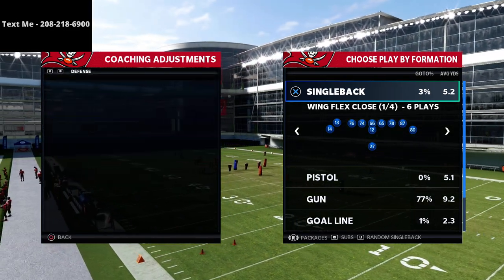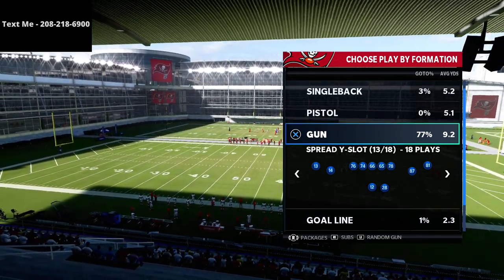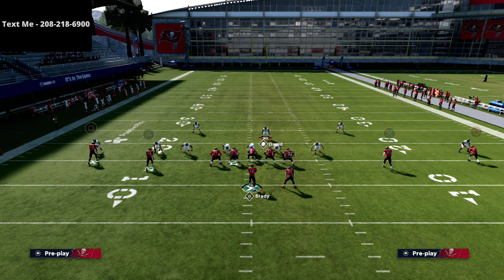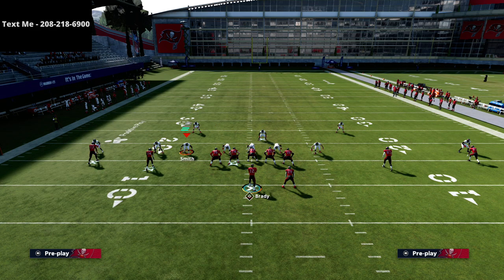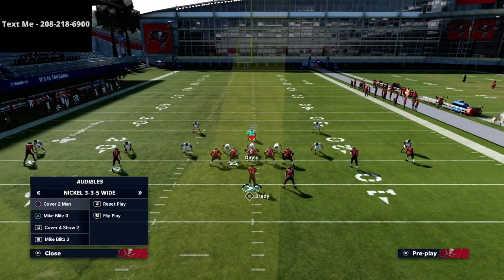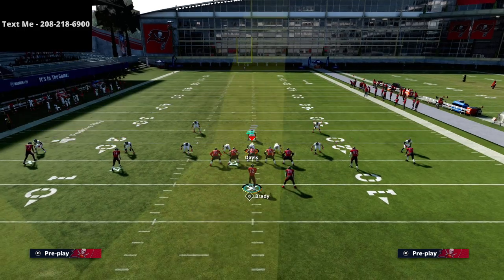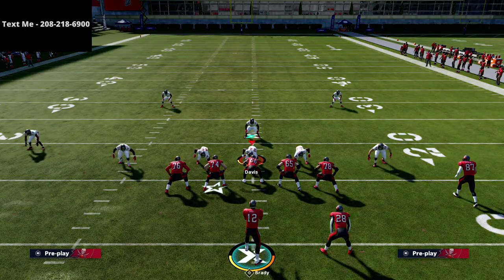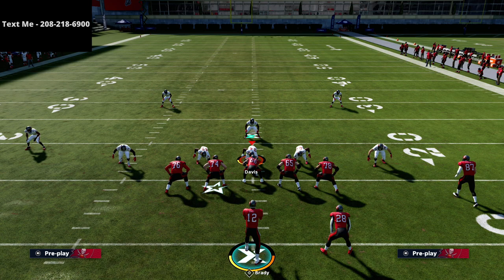Madden 21 - This Wrinkle To The Gun Spread Scheme Destroys Mable Coverage| Madden 22 Training Camp